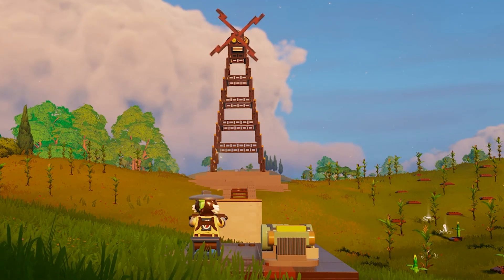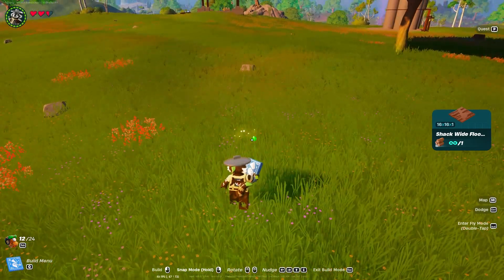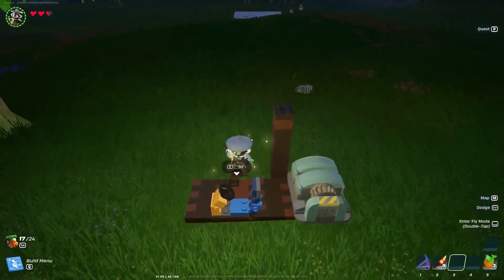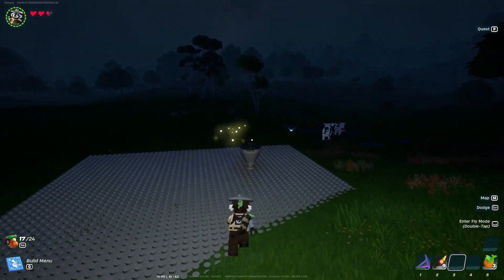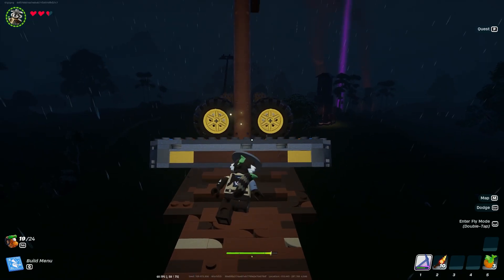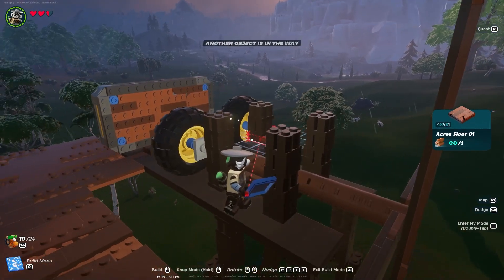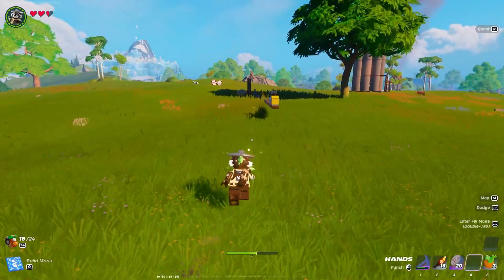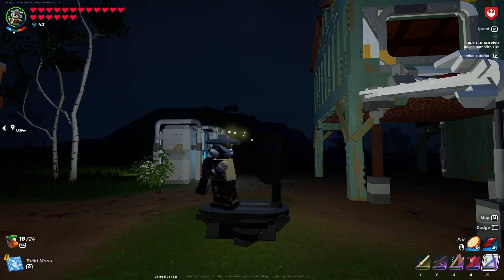HOW TO make your Windmill SPIN! *and* UNDERGROUND WIRING!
Follow closely, as I will be taking you step by step through this build, and when its finished, you will have a BEAUTIFUL mechanical WINDMILL that SPINS from a REMOTE control center! If this video was helpful or enjoyable consider leaving a like! Also Shout out to my boy Hando for bestowing the wiring skill upon me.